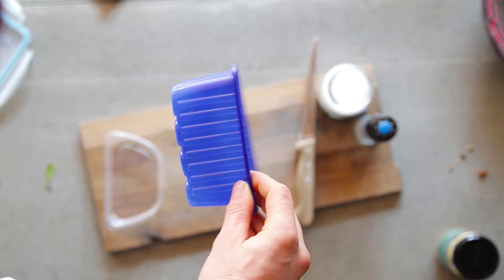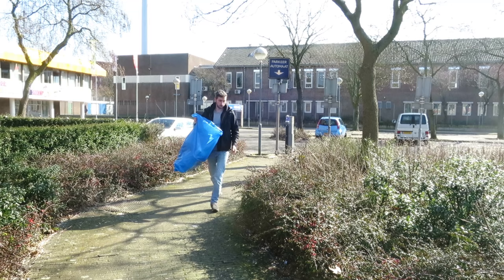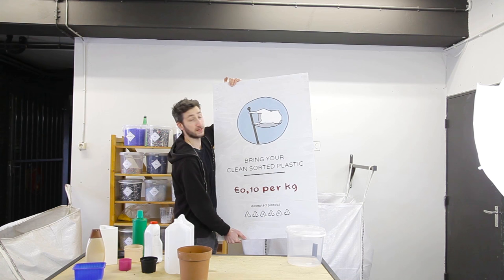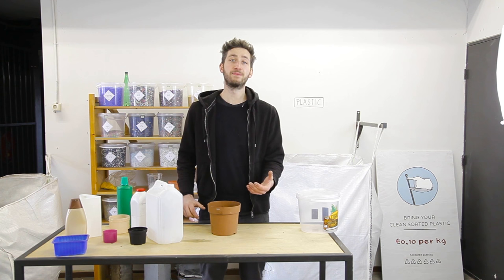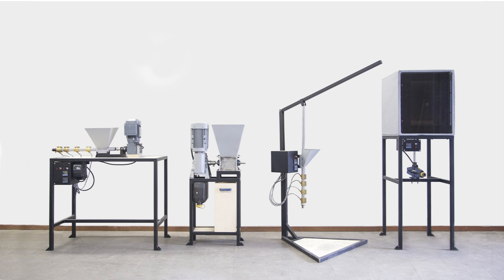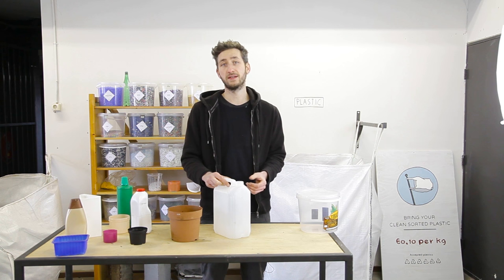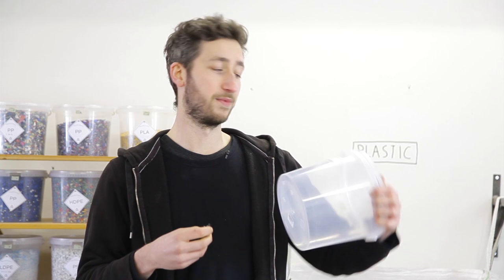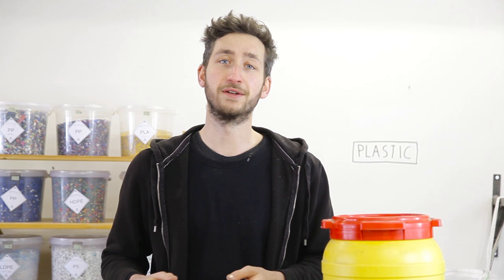Precious Plastic - collect your material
Video 8 in a series on how to set up your own little plastic factory.
for more information and the download-kit

A project by Dave Hakkens